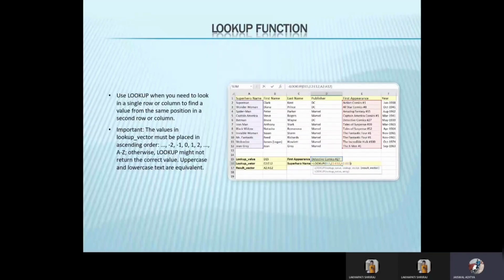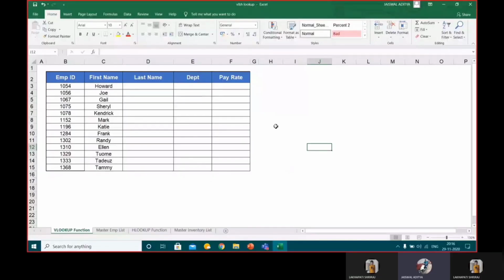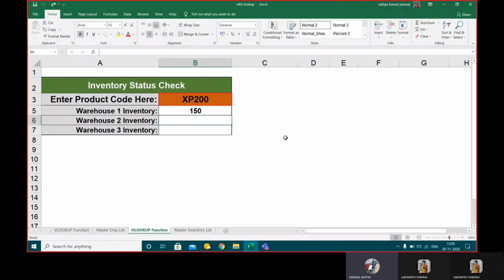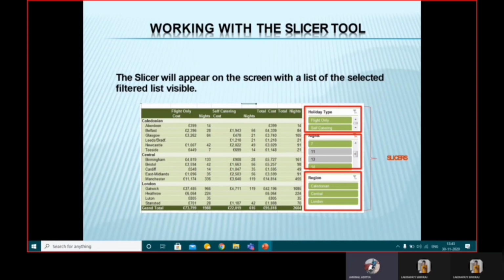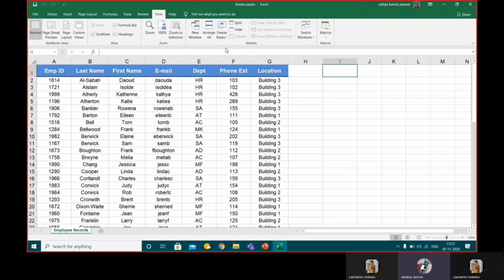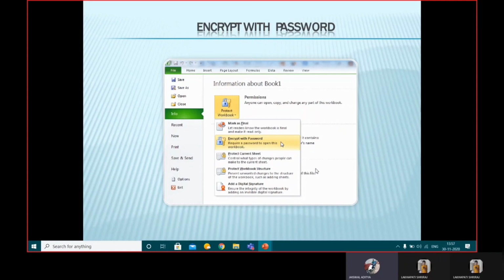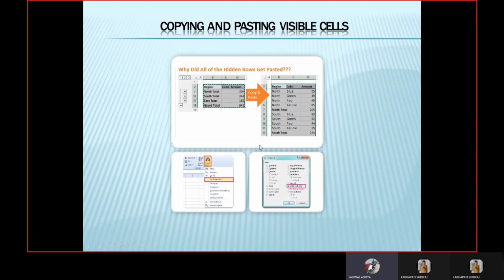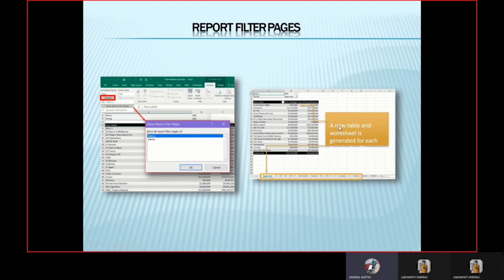excel session 3